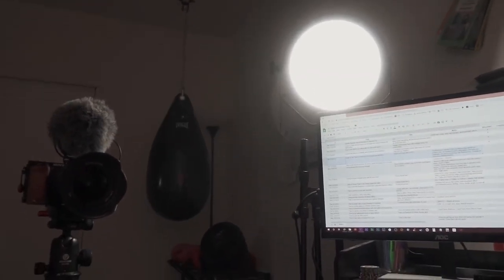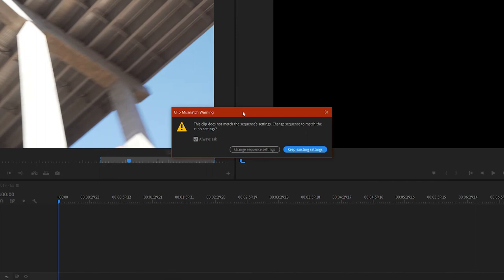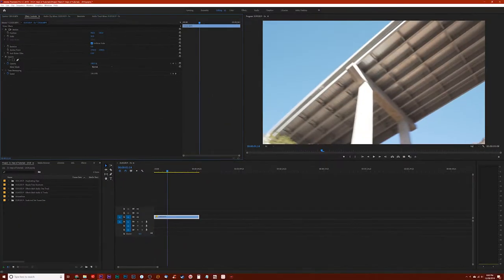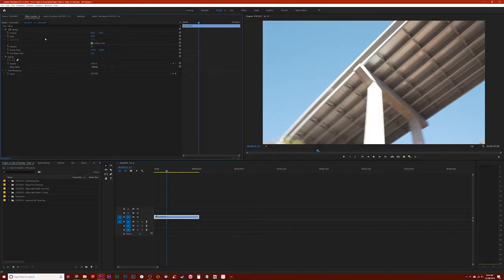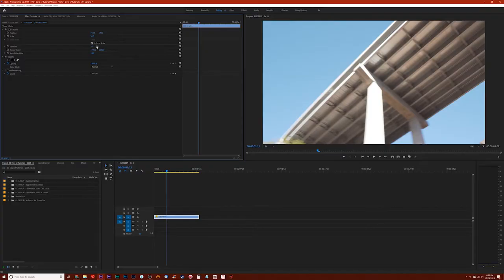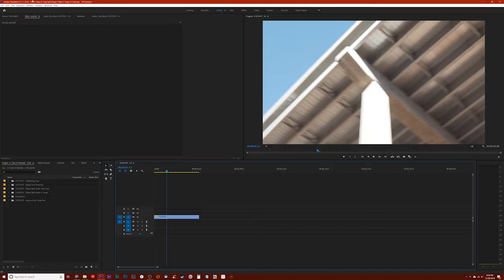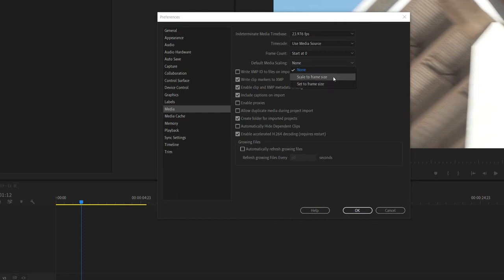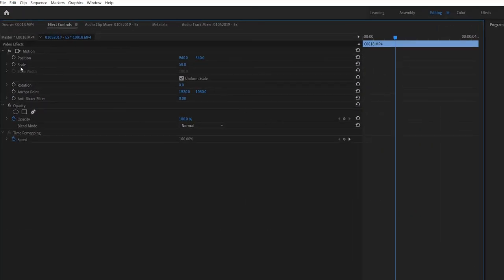How to SCALE or SET footage to frame size with ONLY 2 CLICKS in PREMIERE PRO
31DAYSOFTUTORIALS - DAY 5

In this brief, yet informative Adobe Premiere Pro tutorial, I'll show you how to QUICKLY scale or set your video footage to the frame size you're editing in. AND I'll show you how to setup set/scale to frame size defaults.

Falcon Eyes LED Light Panel

Oh, also, I forgot to do my normal dialogue audio processing in this one so if I sound a bit tinny, I’ll do better next time.

The 31DoT series features one new video editing, photography or camera-related tutorial each day during the month of January 2019.

MY GEAR:

My Main Video Camera
My Secondary Video Camera
Photography Camera
Tamron 70-200 f2.8
Gimbal I Use
Drone I Use

HAFEYDIGITAL.com